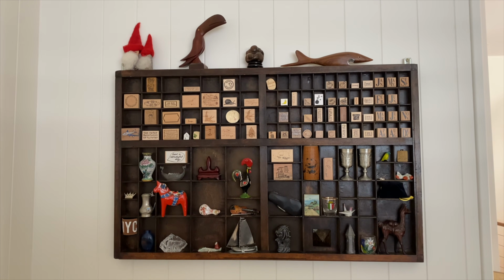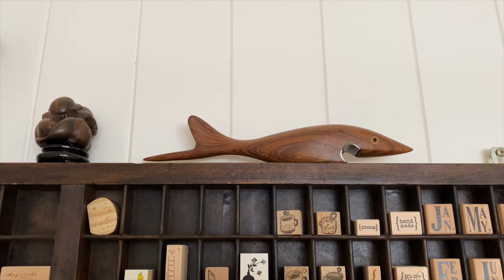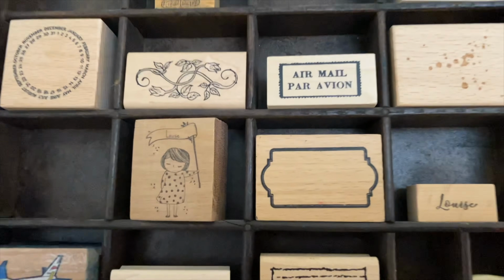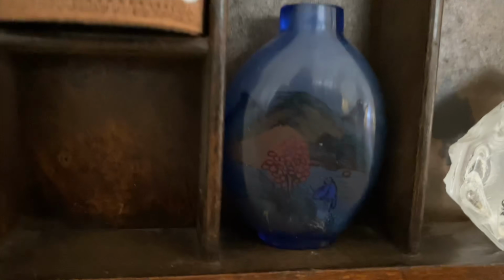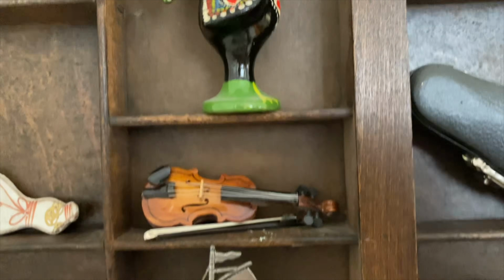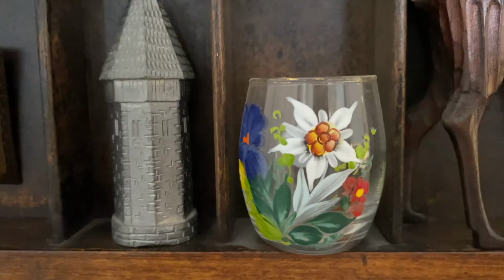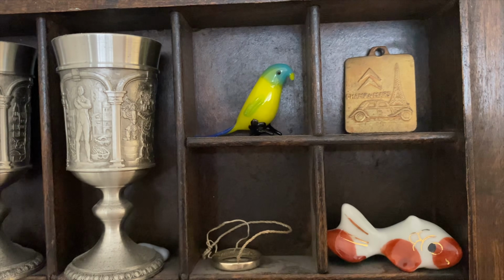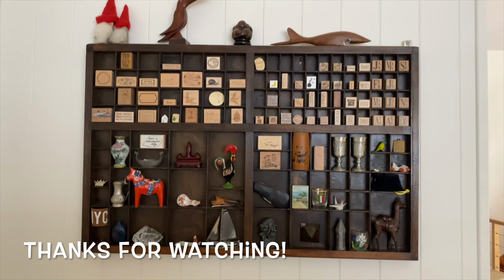By Request ☺️ Printers Tray Tour ☺️ Favourite Stamps & Precious "Treasures" aka Dusty KnickKnacks 🤧😂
Hello I'm Louise aka @coffee_tea_paper

⭐️ By Request ⭐️

Come join me today as I take you on a little tour of my Antique Dutch Printers Tray.  Originally used to store different typesets for printing presses, I've had this tray for around 8 years.  I totally stole the idea from my next door neighbour.  I was admiring her collection of small treasures, and how she stored them in a printer's tray, and decided it was perfect for all my accumulated stamps, knickknacks, doodads and assorted things.

It lives on the wall near my desk in a room that used to be the old back verandah of our 110 year old Queenslander home.

Do you have a Printer's Tray? What do you keep in yours? Do you prefer them "renovated" and painted or with the natural dirt and grime of the Printer's rooms?

Louise x

Louise  @CoffeeTeaPaper
AUSTRALIA